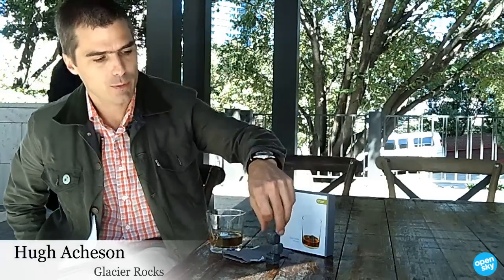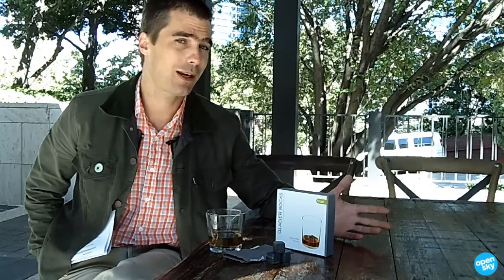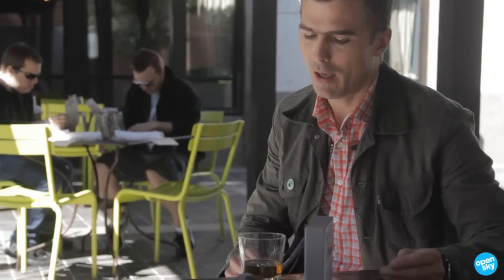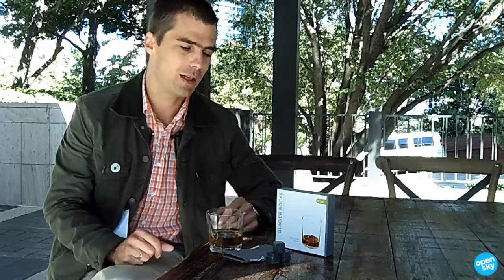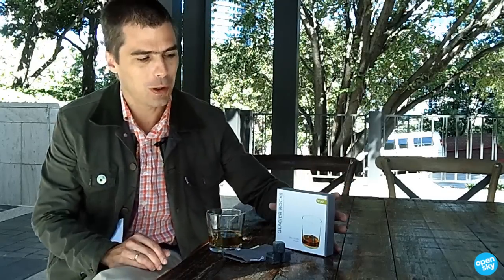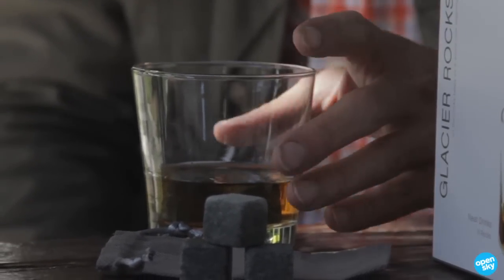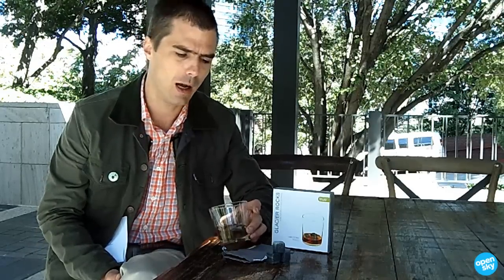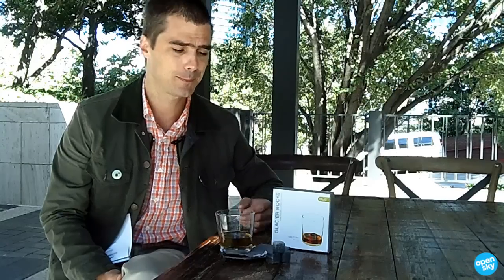Hugh Acheson talks Whiskey Stones